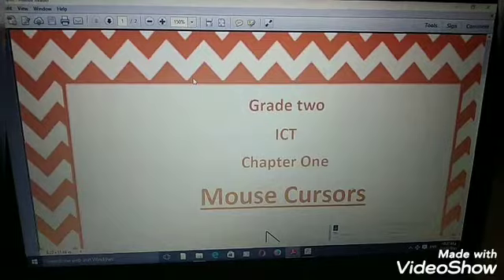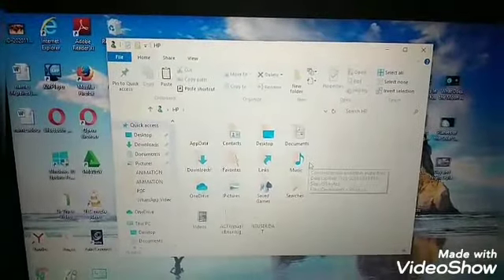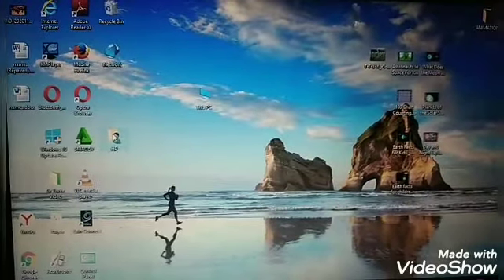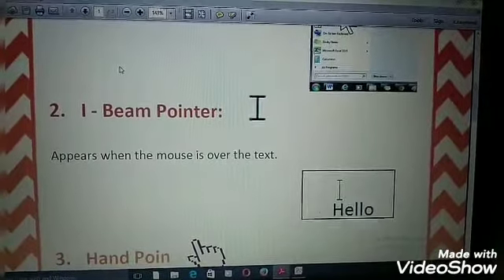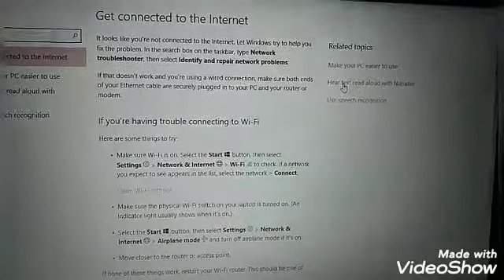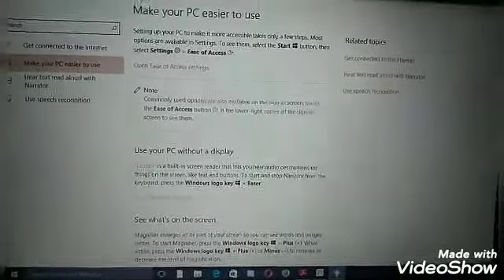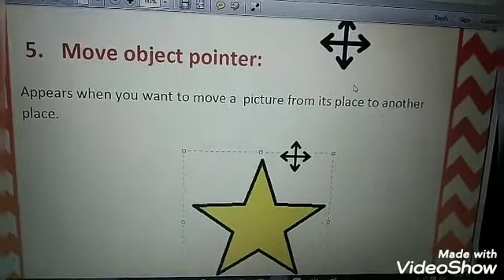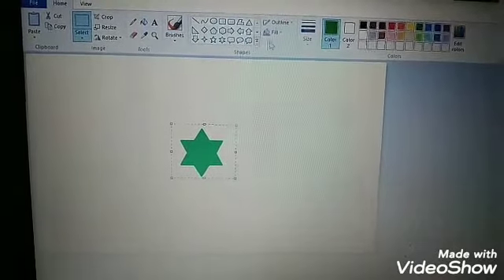Grade 2,unit 1, mouse cursors